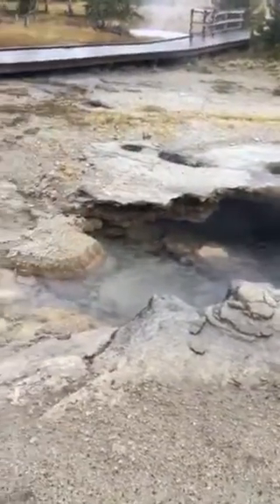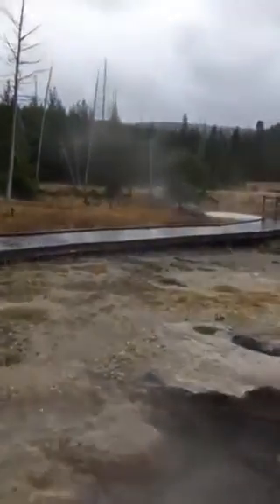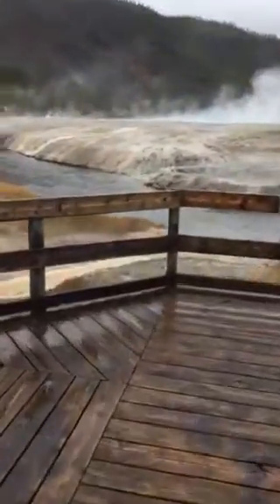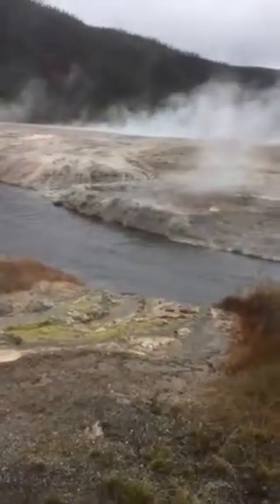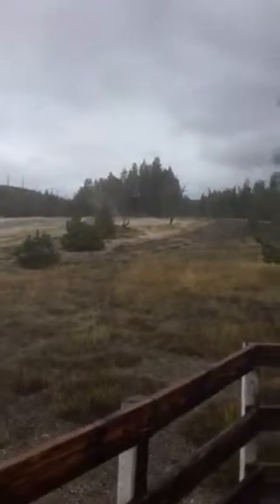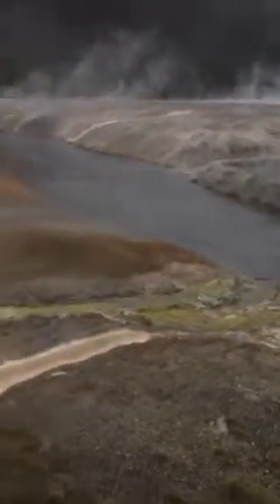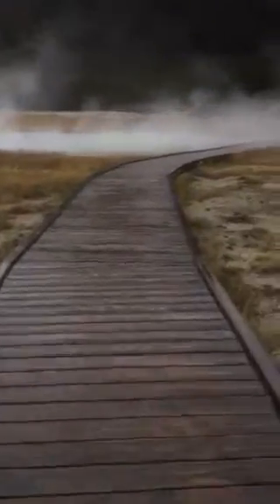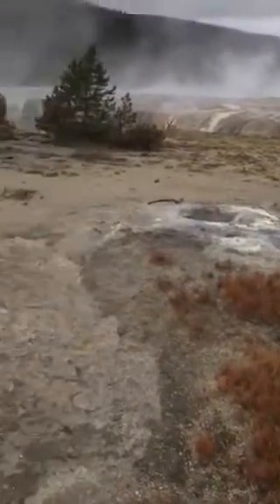black basin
has many plumes,smokes,foggy steam, smelly sulfur from a field of tiny geysers